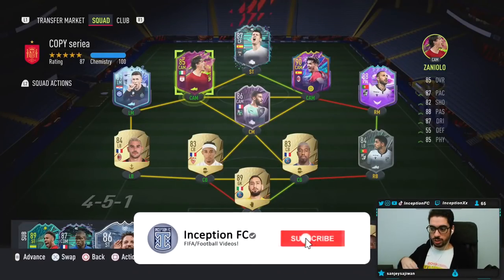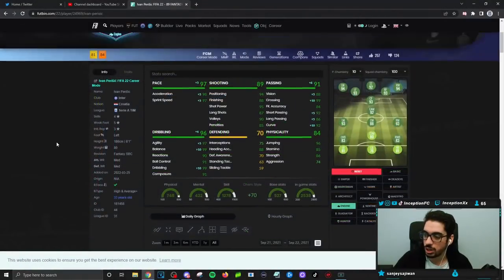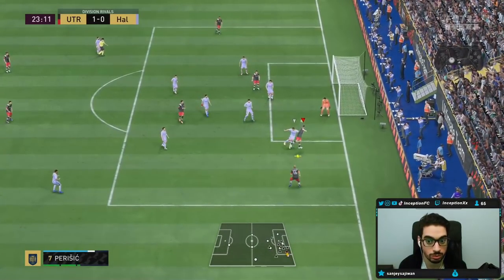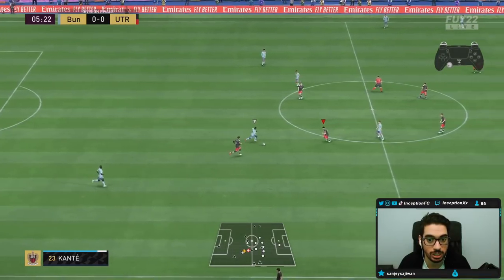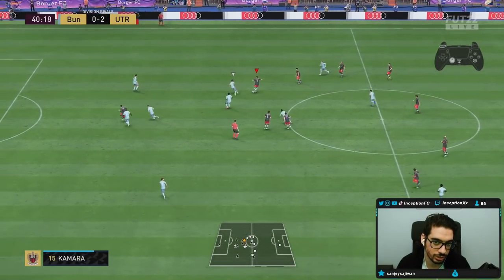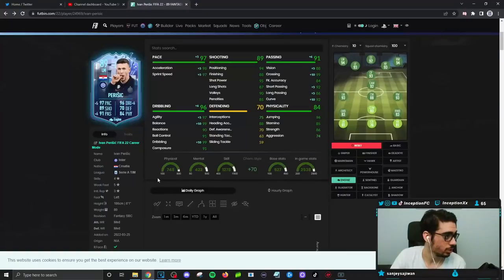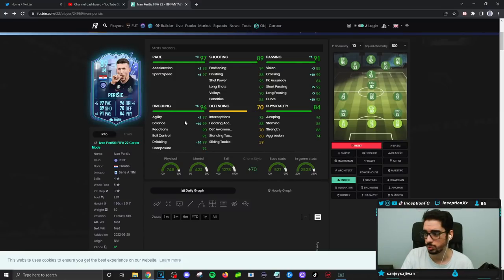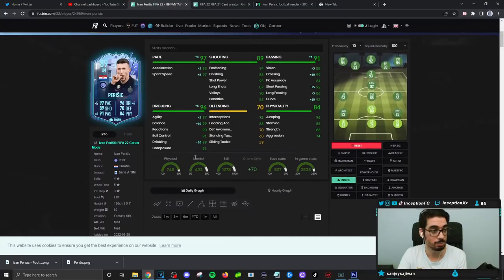89 FANTASY PERISIC PLAYER REVIEW! SBC PLAYER FIFA 22 Ultimate Team